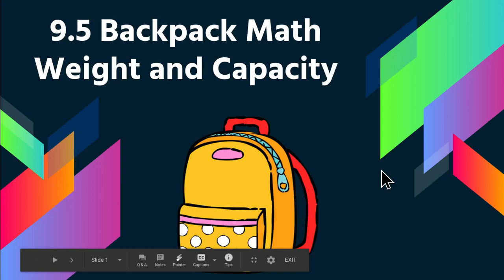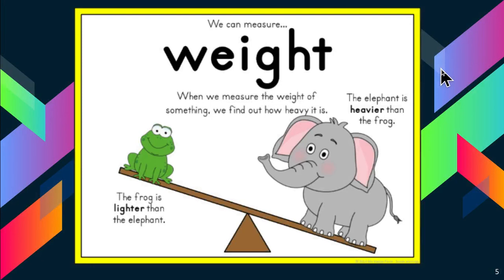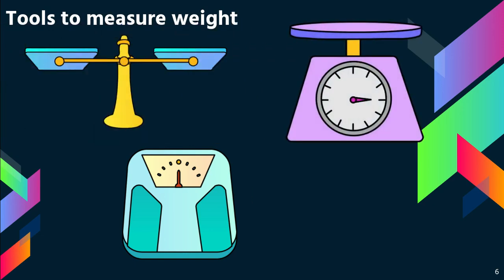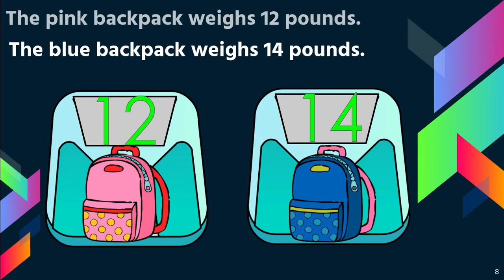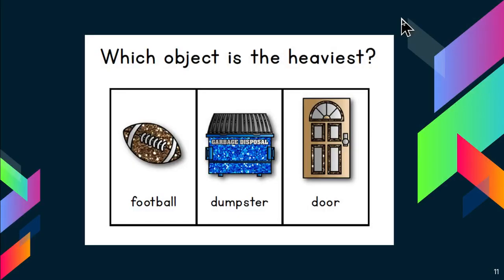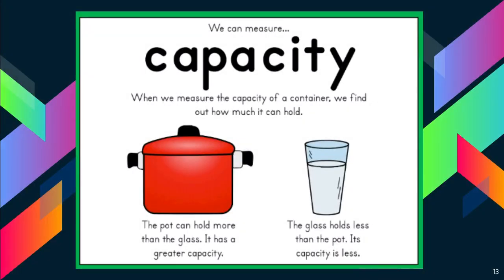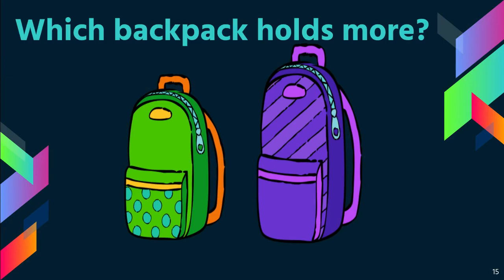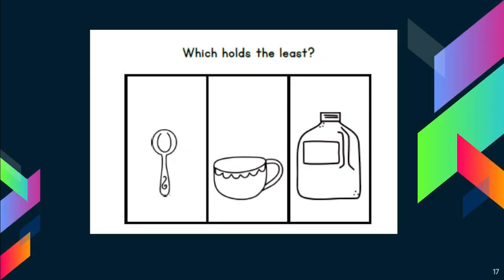9 5 Backpack Math Weight and Capacity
Kindergarten Everyday Math lesson on weight and capacity